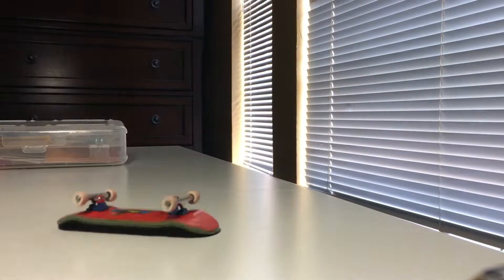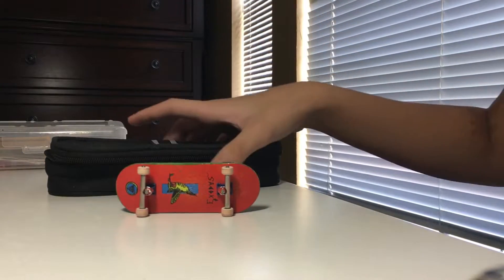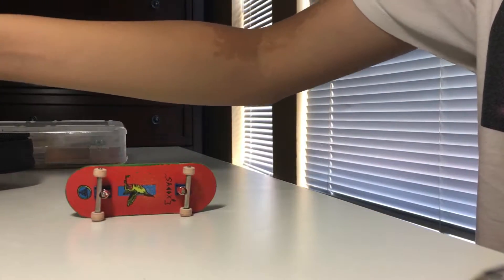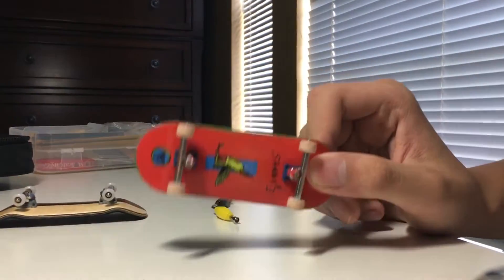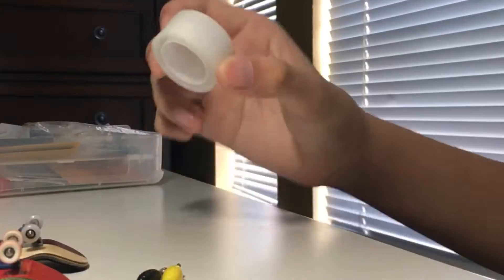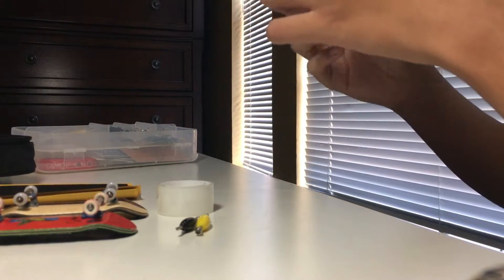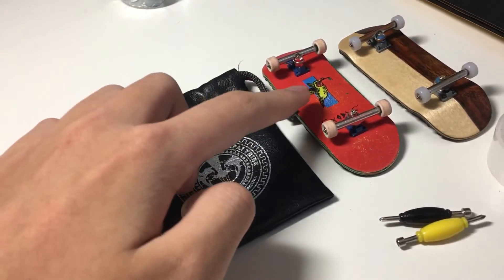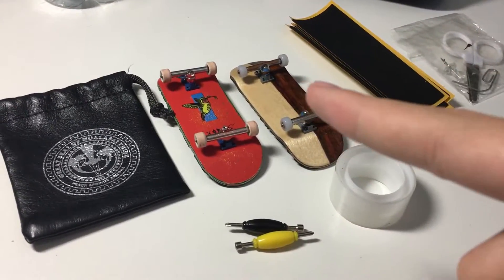Fingerboard Travel Essentials (Car/Plane Trips)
Inspired by the legend himself: @kalyedecks